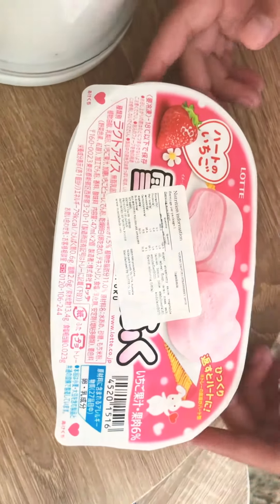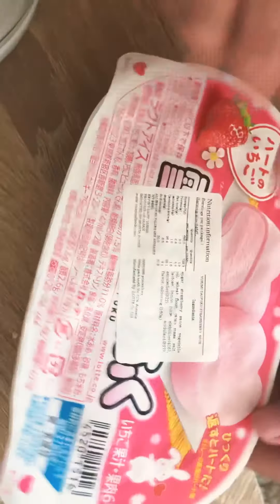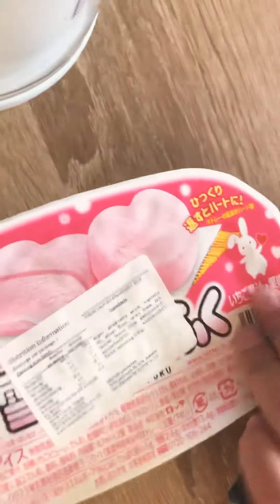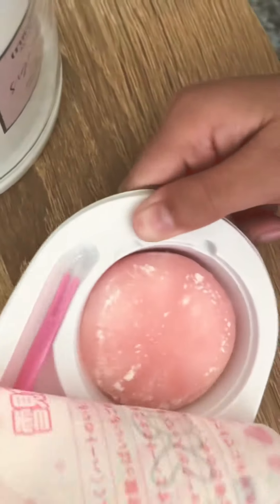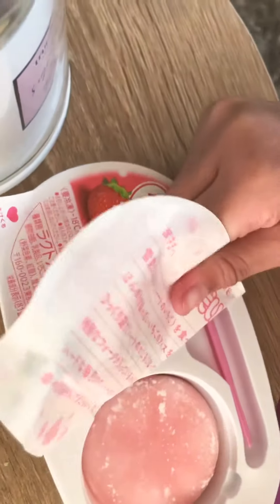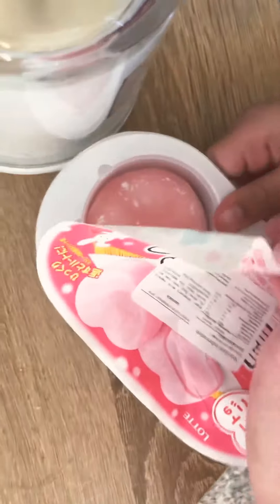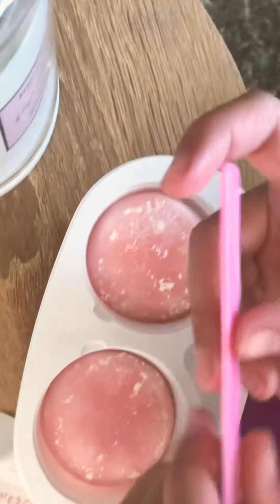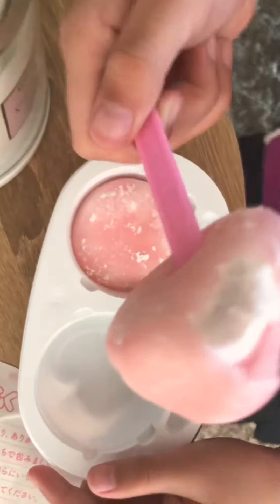Strawberry lotte mochi ice cream pink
Strawberry ice cream mochi Lotte delicious refreshing dessert 😋